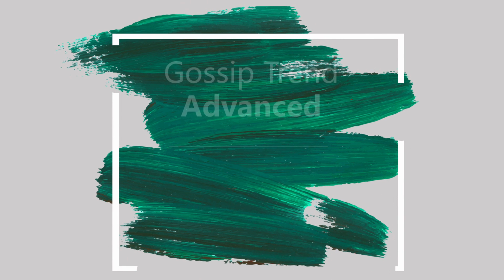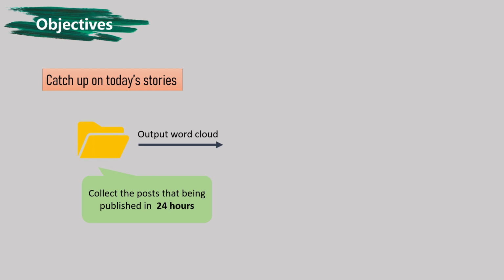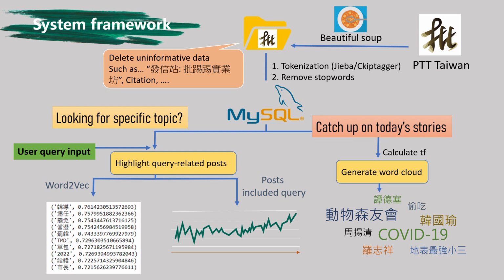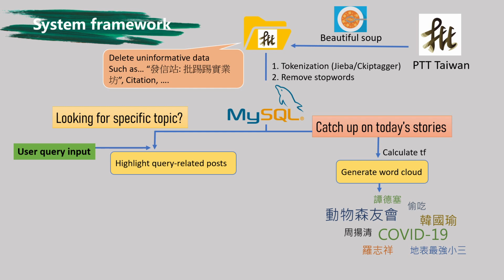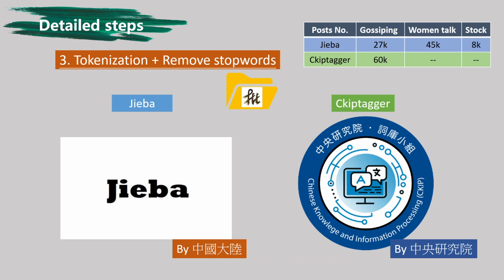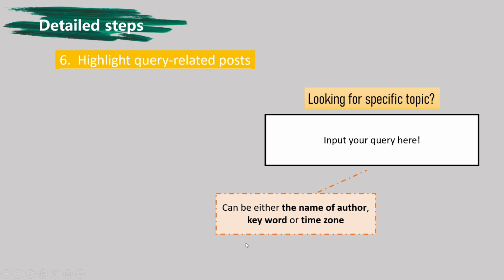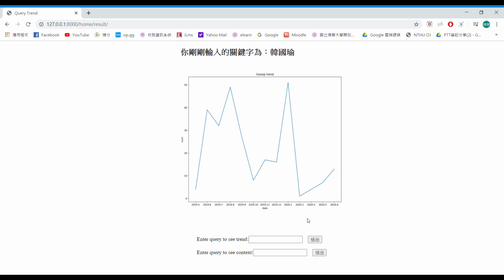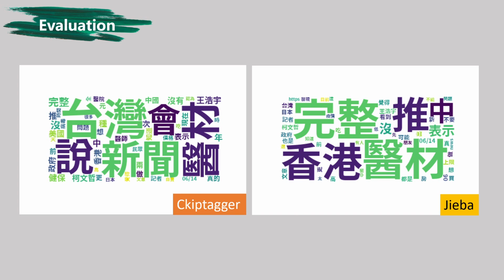Text mining: team 5 final project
The demonstration of how to use Gossip Trend Advanced is from 06:53 to 07:41.